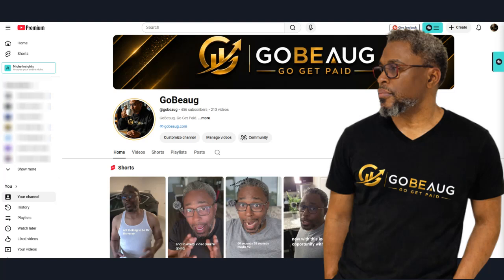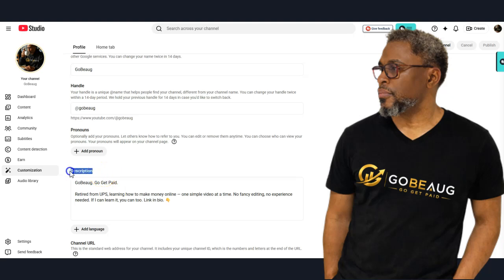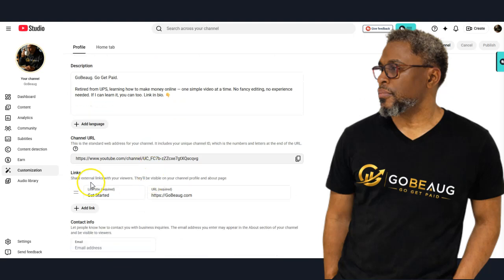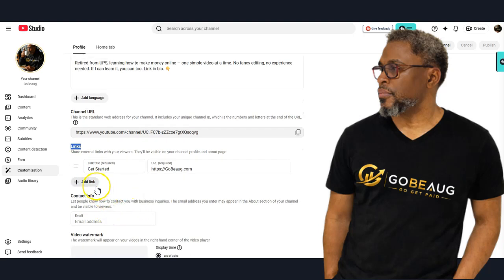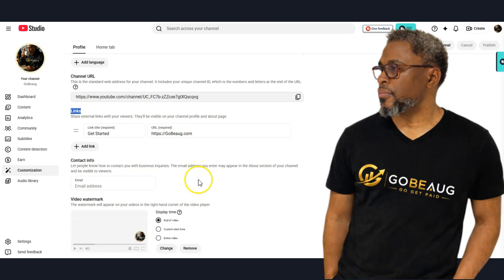The #1 Thing Most People Forget to Set Up on Their YouTube Channel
The Thing Most People Forget to Set Up on Their YouTube Channel. Beginner setup help: own your page, your list and your link.

I'm Sammy. I spent 30 years in logistics at UPS and I've been marketing online since 2012. I show business owners and side hustlers how to get organic traffic to a page they own. No hype.